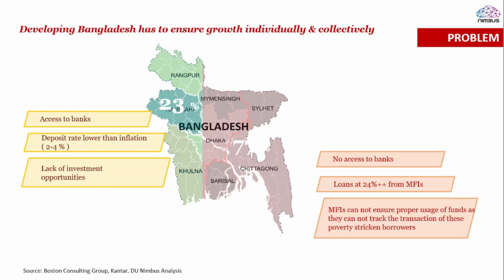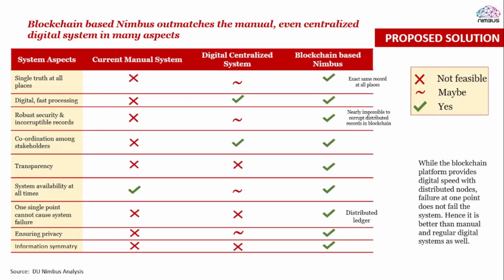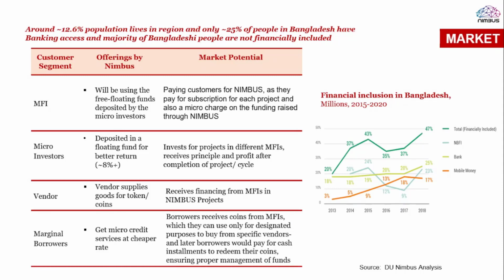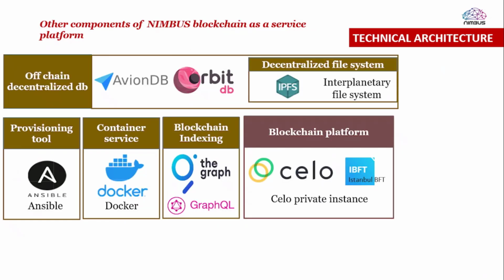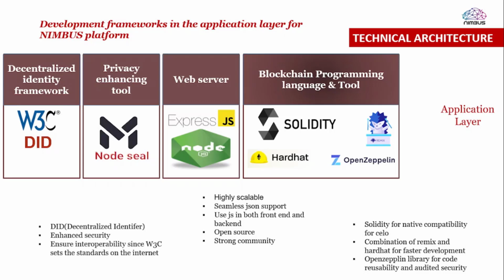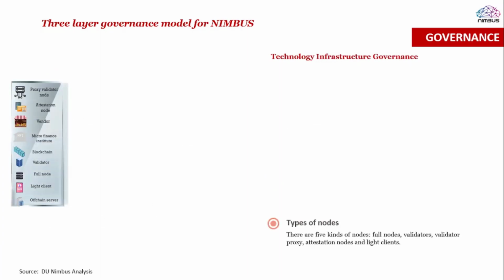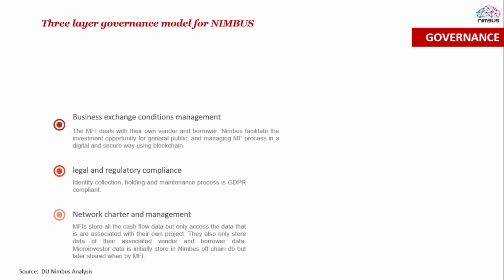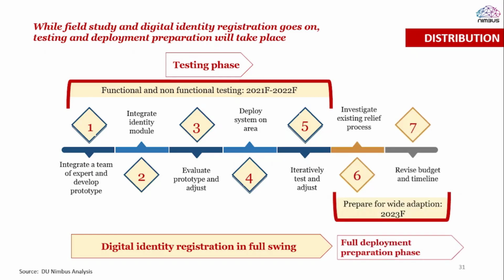BD 02 DU Nimbus 10 Minutes Pitch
Blockchain based Microcredit solution for the Microfinance Institutions (MFIs) using traceable coins for locality-based efficient impact management and increasing systematic efficiency to reduce interest burden on the marginal borrowers
DU Nimbus 2021 10 minute presentation video for international blockchain olympiad